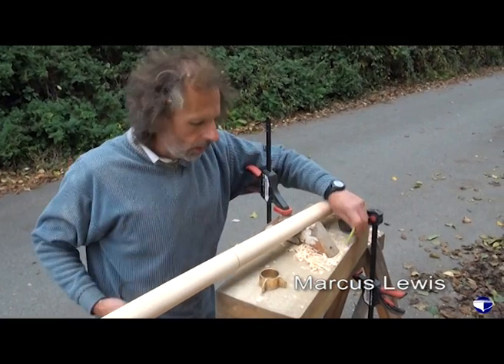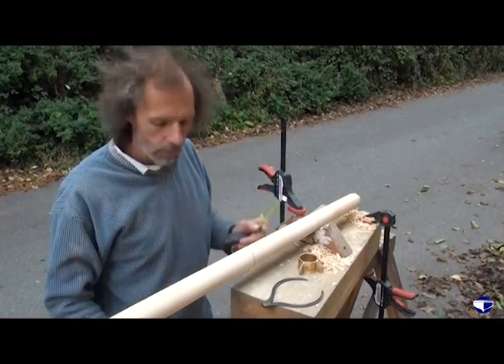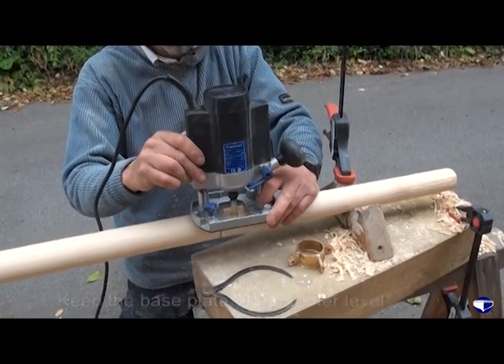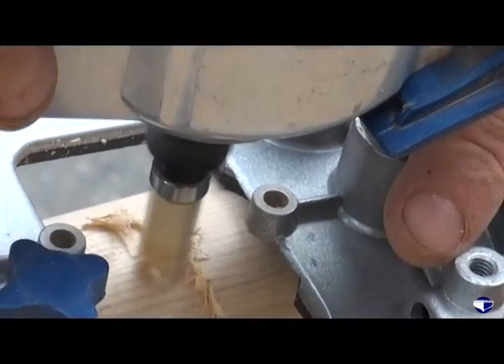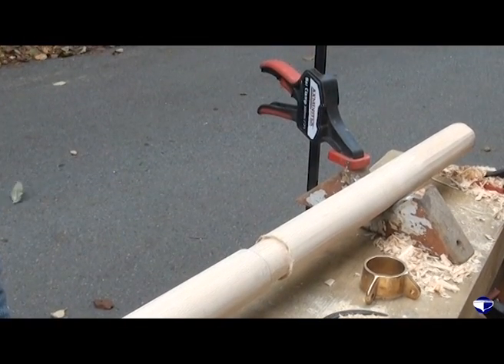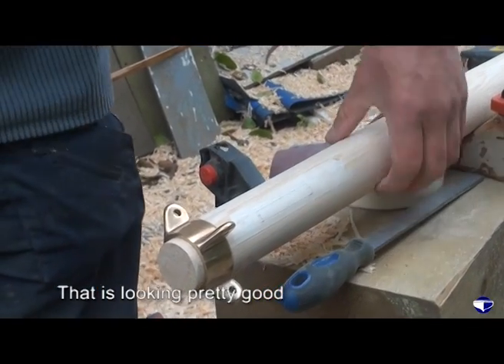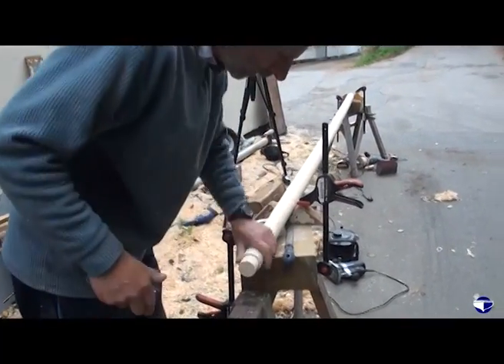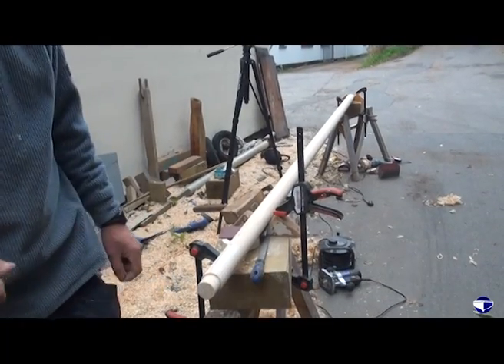Making Wooden Spars Part 5 of 5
This short film continues to follow Marcus Lewis, a boat builder in Fowey, Cornwall, making a mast for a Mayflower dinghy.

Overview of the skill:
A spar is a general term for any mast, yard, boom, gaff, bowsprit, etc. on a vessel and nowadays they can be  made from wide range of materials including wood, metals such as aluminium and the more exotic materials like carbon fibre. However, our focus is on a standard solid mast seen on small and big vessels alike.

The process demonstrated can be scaled up and down to suit the application, once the basics are understood. The  mast being made is for a Mayflower sailing dingy and will be demonstrated by Marcus Lewis.

Materials:
Suitable wood i.e. spruce

Equipment:
Mast design (drawing or pattern of mast to copy)
Saw horses
Spar gauge
Clamps
Straight edge (aluminium sail track)
Mast blocks
Hand plane
Hand saw
Electric planers
Mast round planer
Electric drill
Sander
Router
Square
Personal Protective Equipment (PPE)
Pencil

Part 1
·  Step 1 ~ the design and plan for the spar, in this case a mast for a Mayflower
·  Step 2 ~ planing the first tapers
·  Step 3 ~ marking the front taper
·  Step 4 ~ planing the front taper

Part 2
·  Step 5 ~ using a spar gauge to mark out the mast to convert it from 4 sides to 8
·  Step 6 ~ removing the corners to convert the mast from 4 sides to 8

Part 3
·  Step 7 ~ going from this 8-sided shape to 16 by removing the corners again
·  Step 8 ~ converting the 16-sided shape to 32
·  Step 9 ~ final planing from 32 sides to nearly round
·  Step 10 ~ using a sander to get the final round shape for the mast

Part 4
·  Step 11 ~ after the initial shaping, key measurements need to be checked
·  Step 12 ~ cut the mast to length
·  Step 13 ~ mark out the mast step and plane the taper
·  Step 14 ~ mark the top of the mast and cut the shoulder for the mast band

Part 6
·  Step 15 ~ mark out the mast's sheath
·  Step 16 ~ fitting the mast band